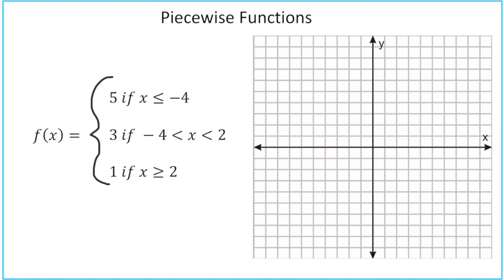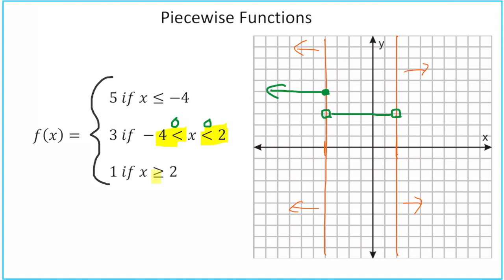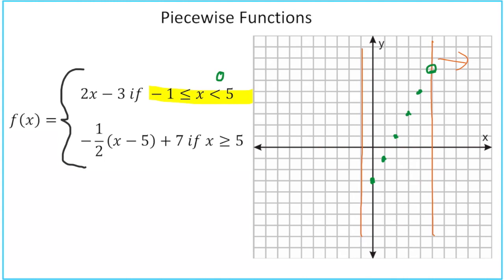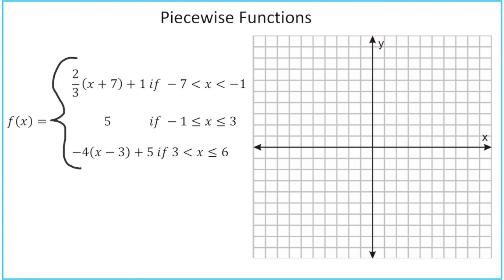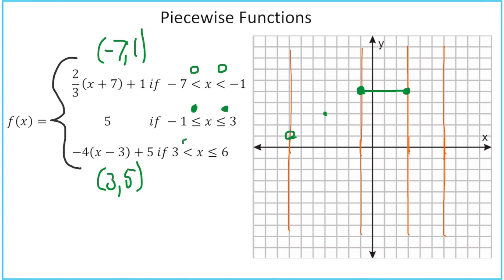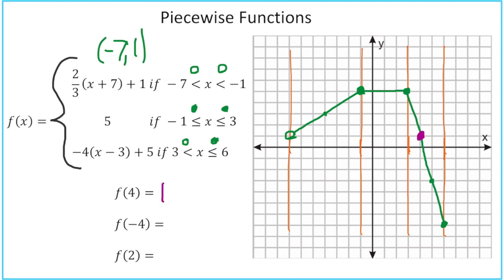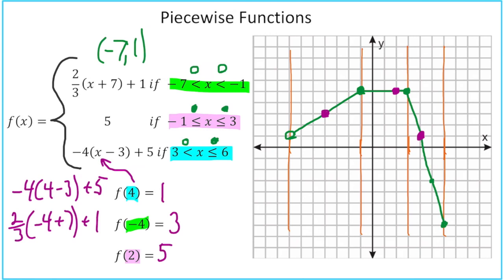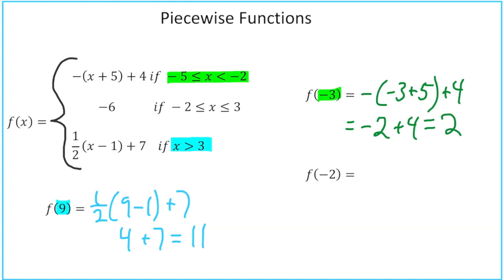Piecewise Functions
In this video, we will graph piecewise functions.